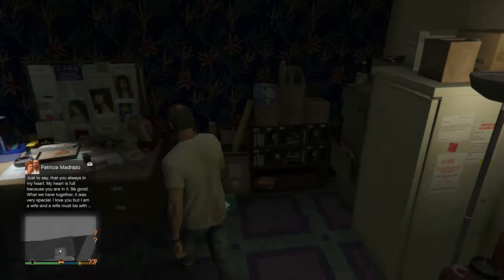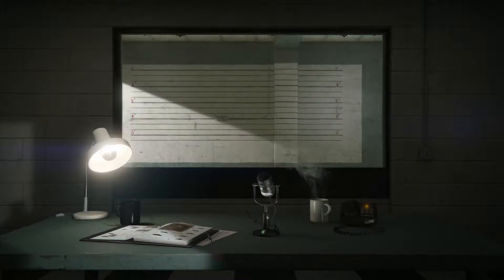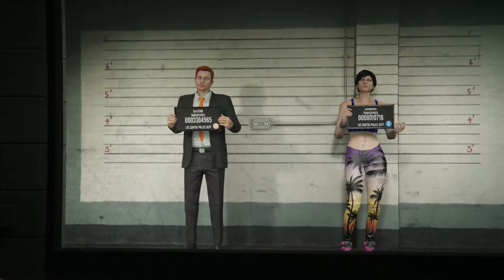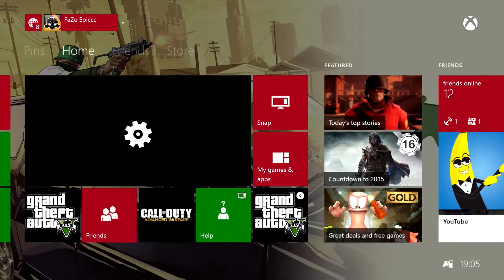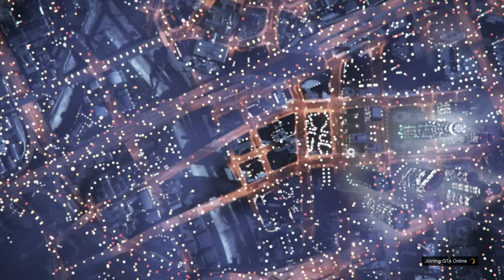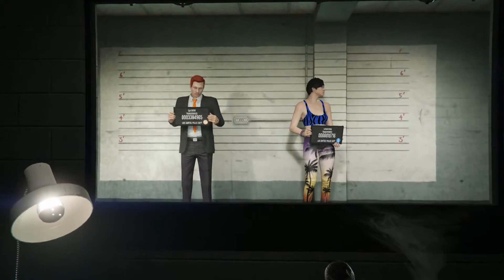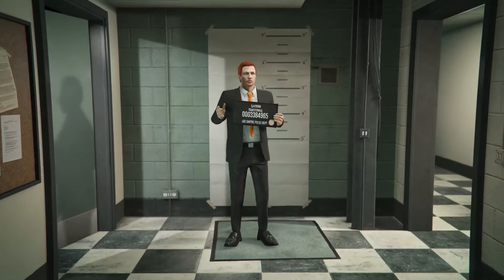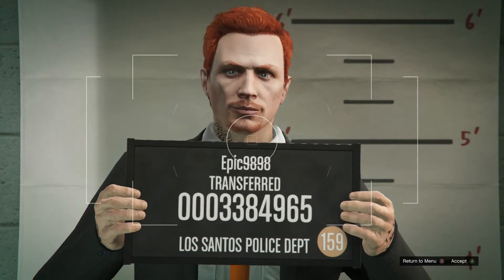GTA 5 ONLINE (GTA 5 HEISTS UPDATE)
GAME
ACTION
GRAND
THEFT
AUTO
ADVENTURE
MISSION